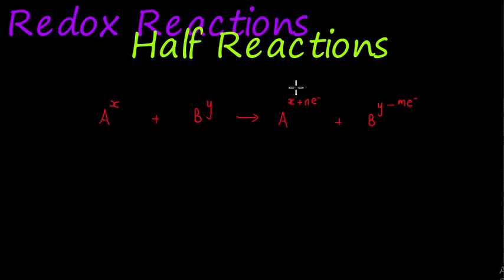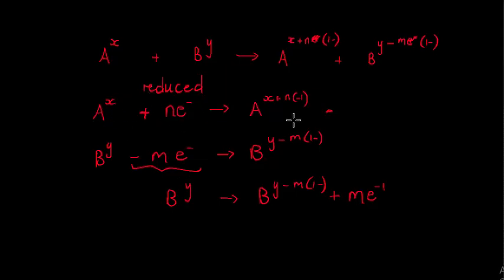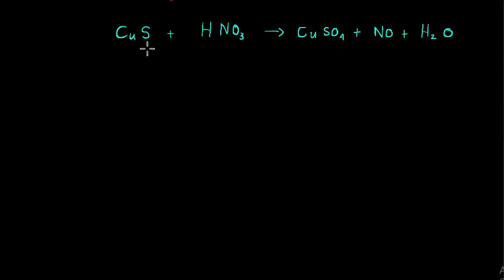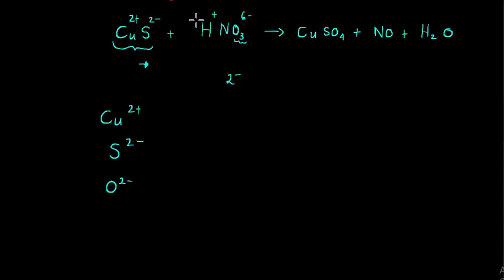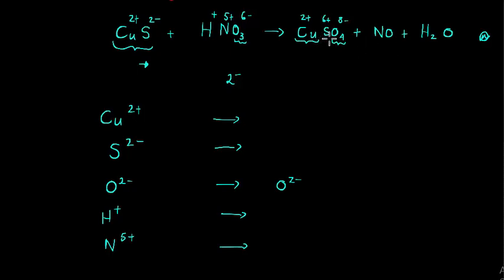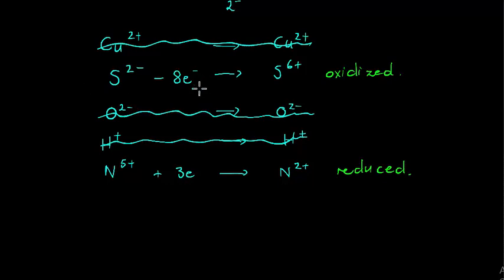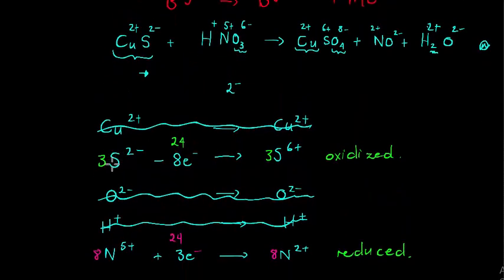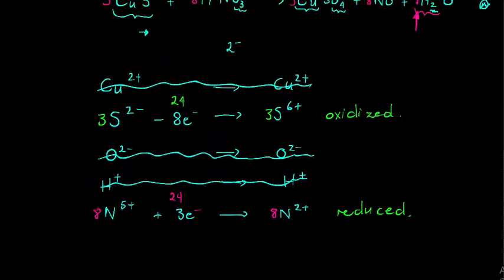Redox Reactions: Half Reactions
What are half reactions and how to use it to balance an equation